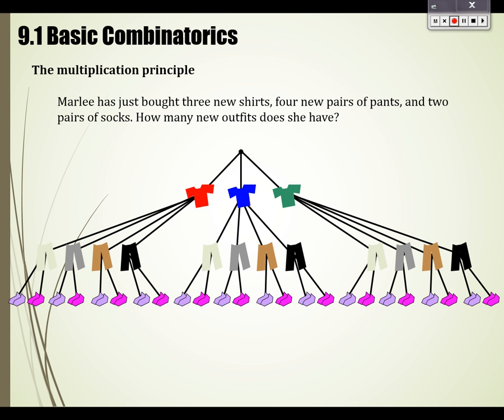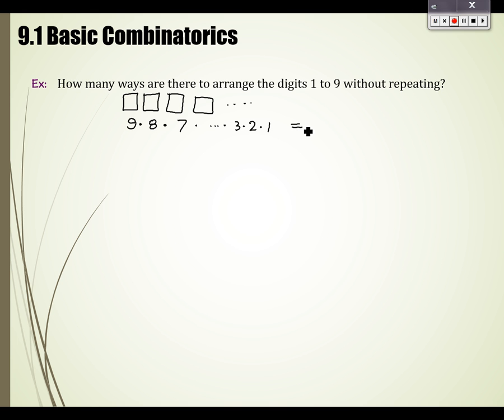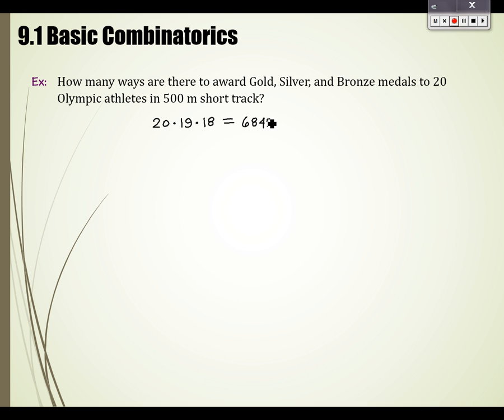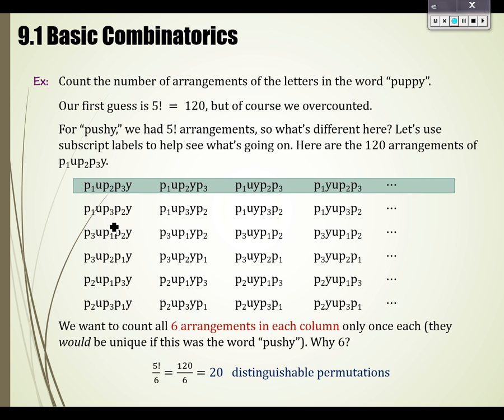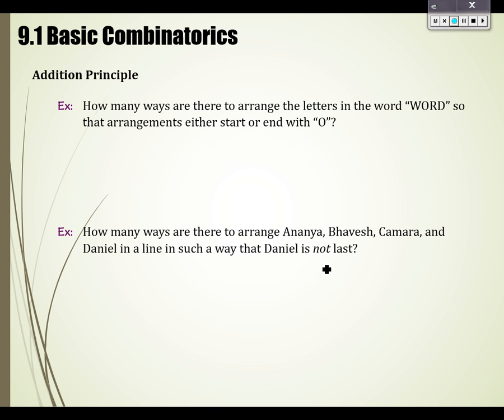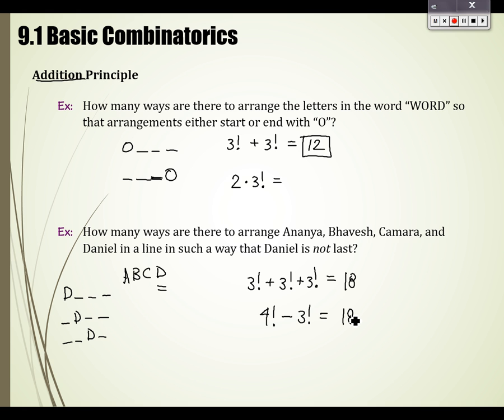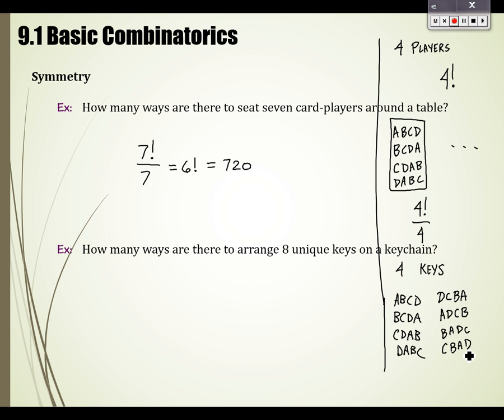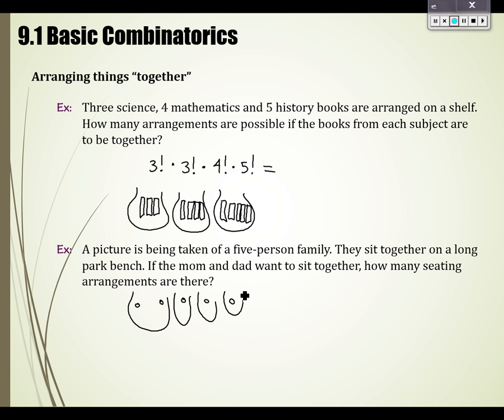Unit 8 - 9.1 Basic Combinatorics - Permutations